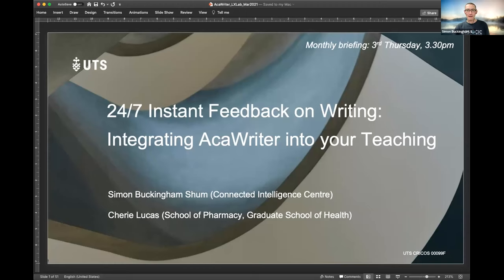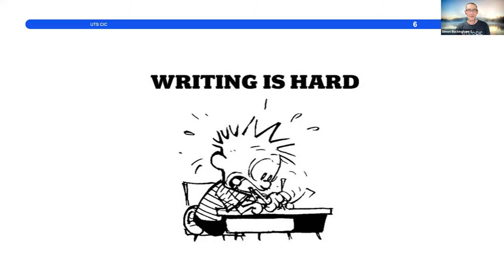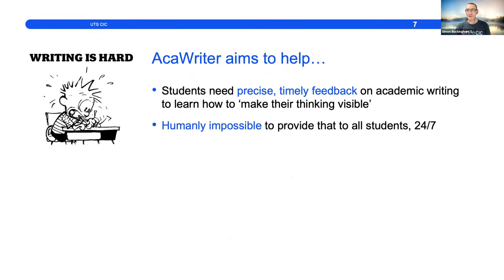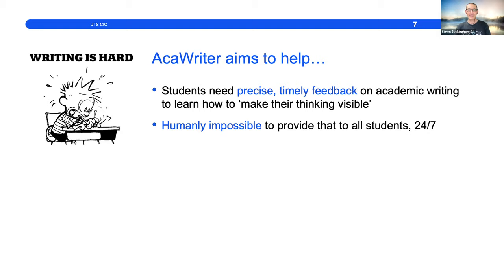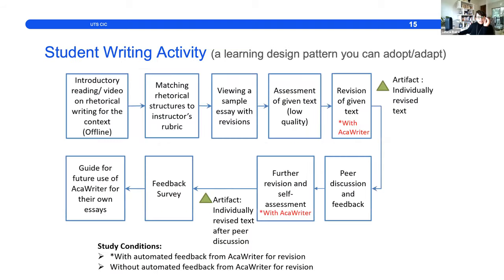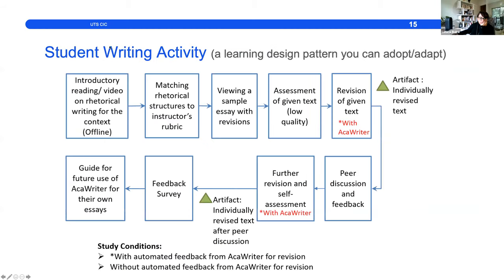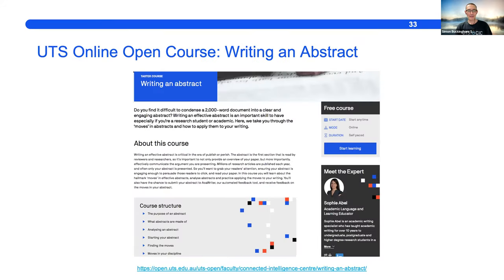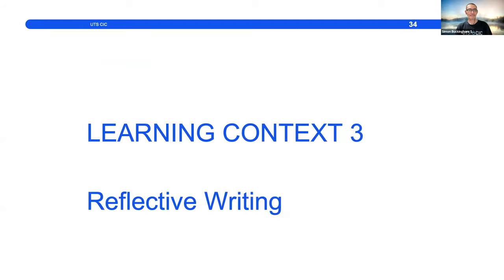24/7 Instant Feedback on Writing: Integrating AcaWriter into your Teaching | 18 March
What difference could instant feedback on draft writing make to your students? Over the last 5 years the Connected Intelligence Centre has been developing and piloting an automated feedback tool for academic writing (AcaWriter), working closely with academics across several faculties. The research portal documents how educators and students engage with this kind of AI, and what we’ve learnt about integrating it into teaching and assessment.

In May, AcaWriter was launched to all students along with an information portal. Now we want to start upskilling academics, tutors and learning technologists, in a monthly session to give you the chance to learn about AcaWriter, and specifically, good practices for integrating it into your subject. CIC can support you, and we hope you may be interested in co-designing publishable research.

AcaWriter handles several different ‘genres’ of writing, including reflective writing (e.g. a Reflective Essay; Reflective Blogs/Journals on internships/work-placements) and analytical writing (e.g. Argumentative Essays; Research Abstracts & Introductions). This briefing will demo AcaWriter, and show it can be embedded in student activities. We hope this sparks ideas for your own teaching, which we can discuss in more detail.

This event is facilitated by the Connected Intelligence Centre (CIC)

Prof Simon Buckingham Shum has a career-long fascination with the potential of software to make thinking visible. His work sits at the intersection of the multidisciplinary fields of Human-Computer Interaction, Educational Technology, Hypertext, Computer-Supported Collaboration and Educational Data Science (also known as Learning Analytics).

Dr Shibani Aileen Shibani Michael Xavier has a career-long fascination with the potential of software to make thinking visible. His work sits at the intersection of the multidisciplinary fields of Human-Computer Interaction, Educational Technology, Hypertext, Computer-Supported Collaboration and Educational Data Science (also known as Learning Analytics).